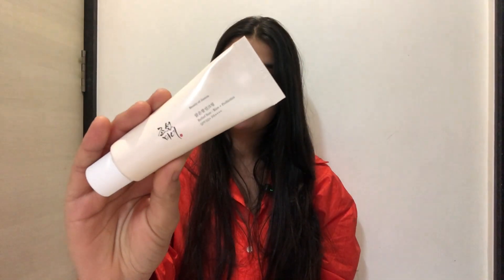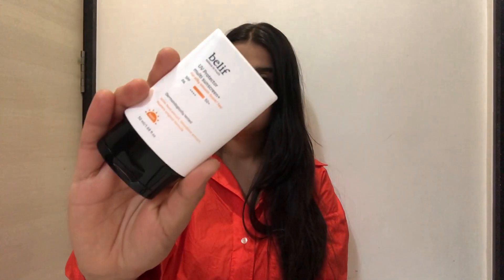Best Sunscreen’s (Part 2)